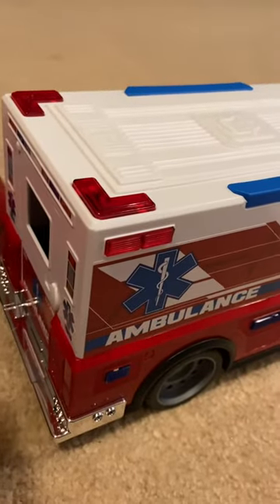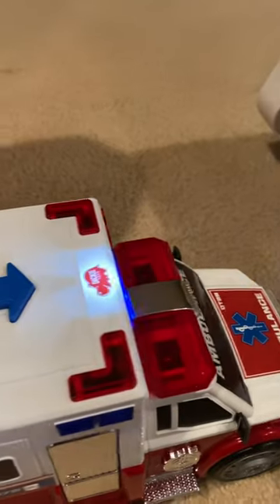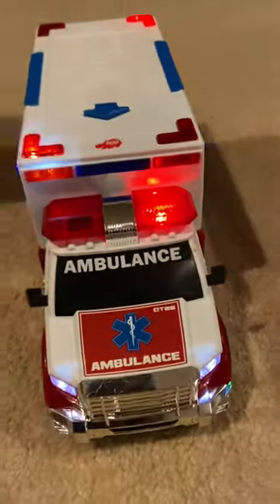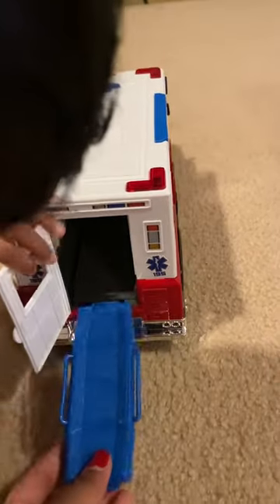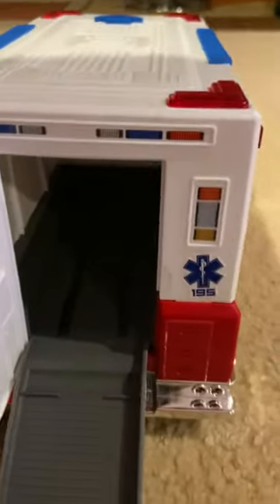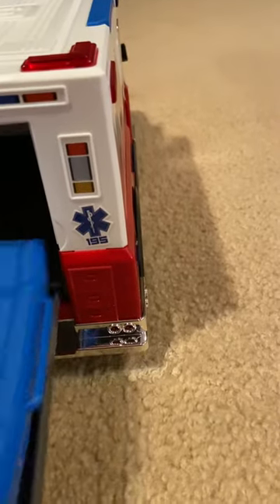Ambulance toy truck from Dickie Toys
This product is from Dickie Toys and it’s just amazing my kids love it